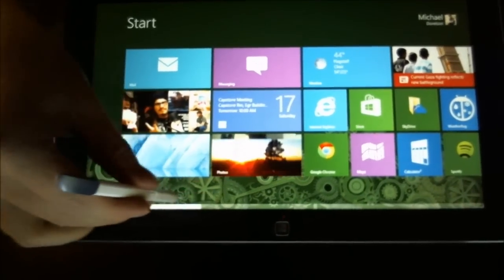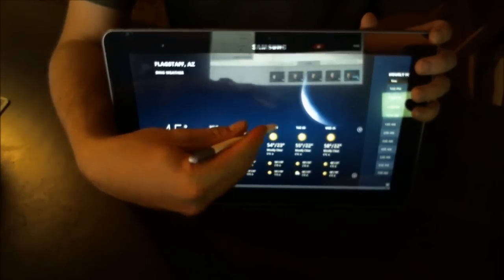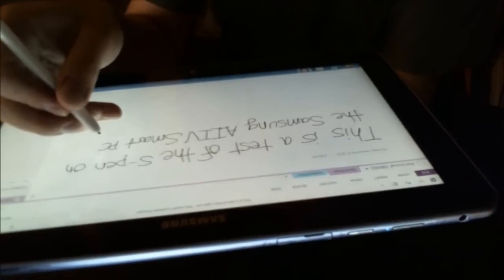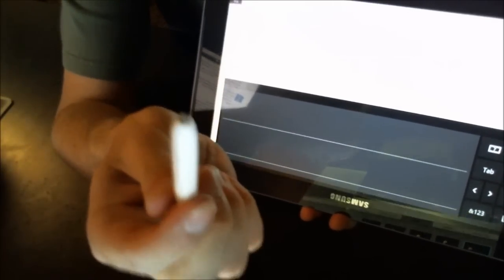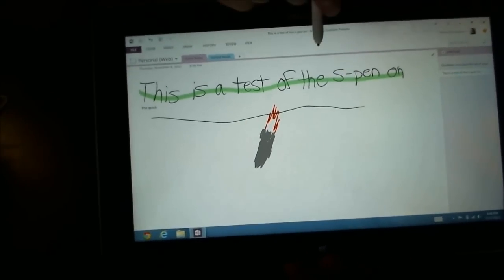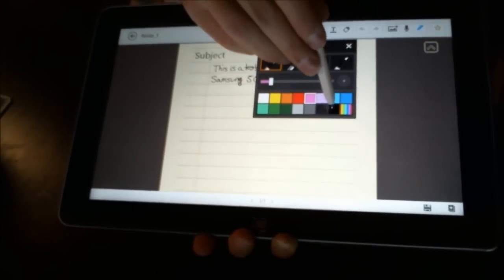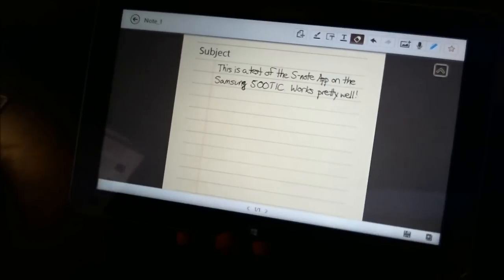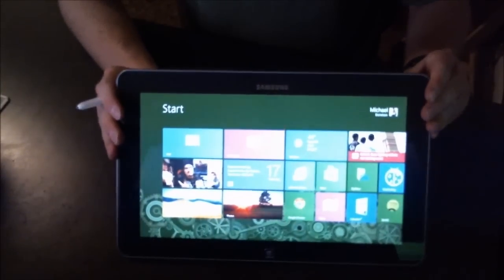Samsung ATIV Smart PC - XE500TC1-A04US - S-Pen & S-Note Demo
As per a request in my 4-part Review series of this device, here is a demo of the S-Pen and S-Note on the Samsung.